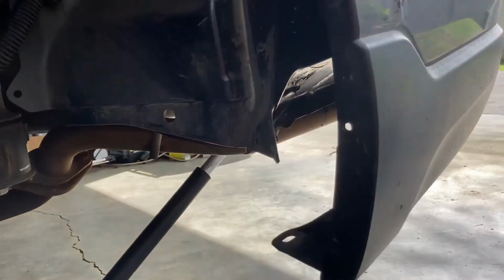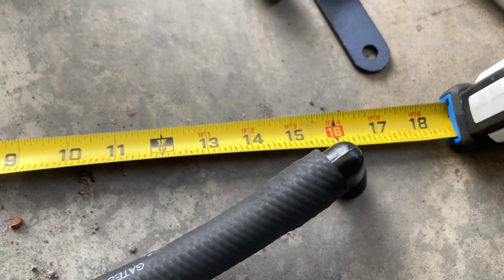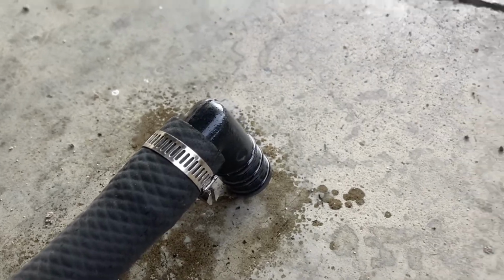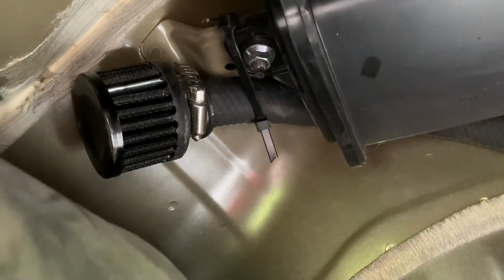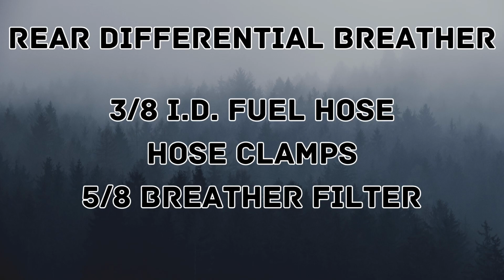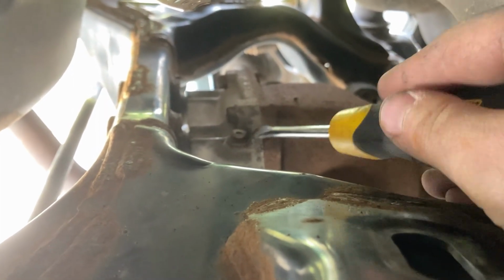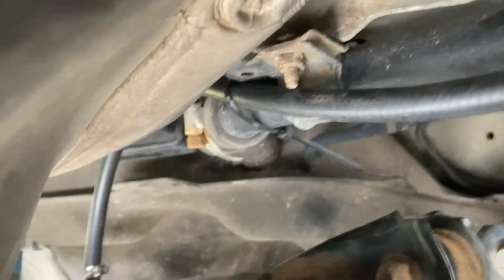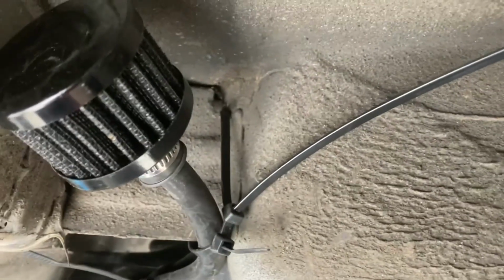Charcoal Canister bypass and Rear Differential Breather Install 2015-2019 Subaru Outback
Lets DIY a bypass and extended breather

Product Link
Charcoal Canister Bypass

- Track Name: "Remeber"
- Music Published by: Chill Out Records LLC